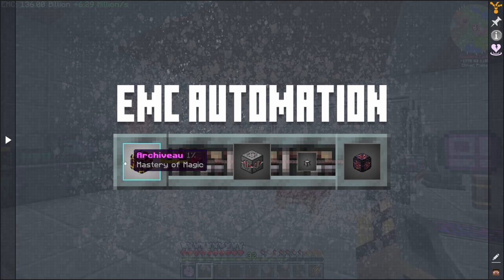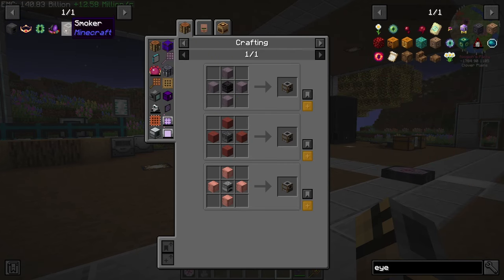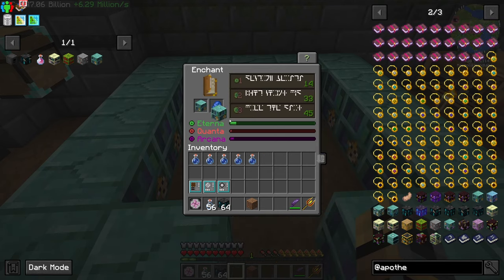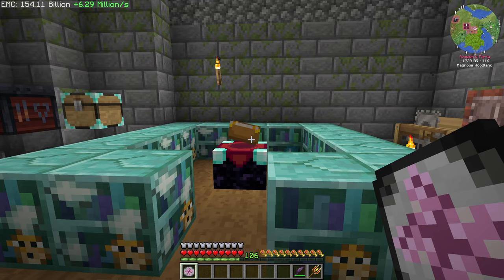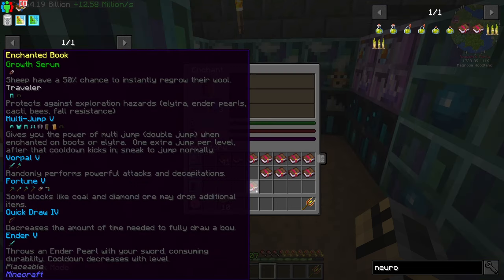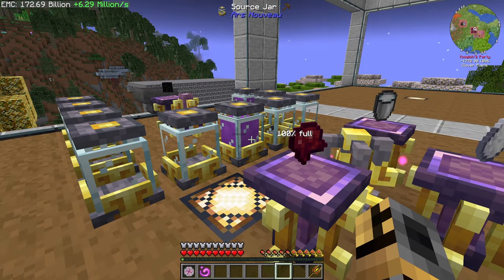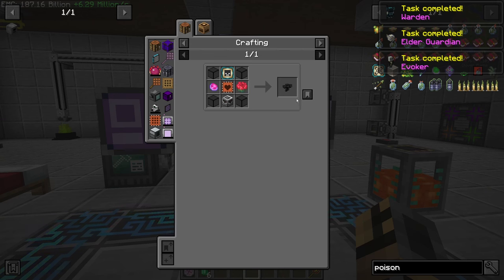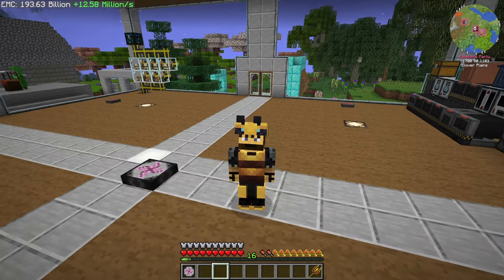Minecraft Project Architect 2 | Crafting The Archimeat and Laying Waste To Chickens | 11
If you see this Chosen, it's on sight